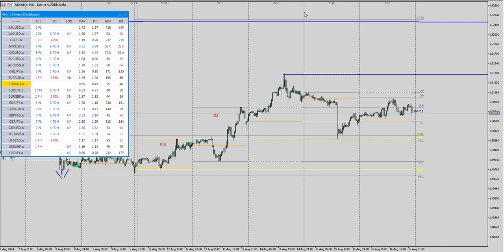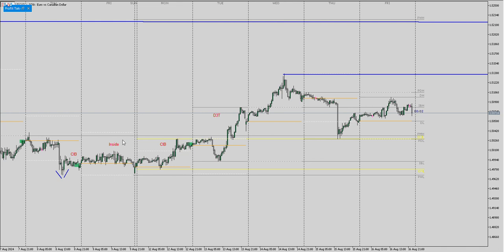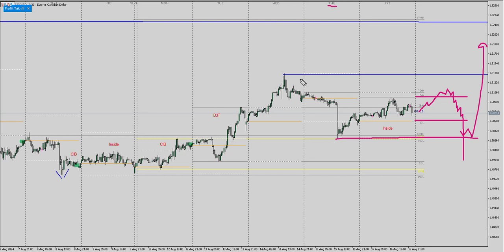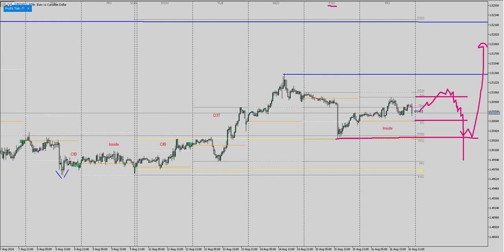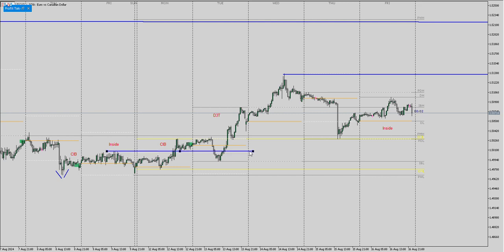The Inside Day Signal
The inside day is a signal day. Price will often trigger a false break and then move towards the intended direction.

In the video we are looking at a EURCAD inside day signal on Friday. Also the the major levels you need to be aware of for taking profits and entry.

1. Real-Time Updates: Stay ahead of the curve with peak formations using state-of-the-art trend algorithms.
2. Previous Day High/Low: See when the market is in break out.
3. EOD Close: Know if price closed up or down. If in the middle it's in a range.
4. ADR Often the market responds to 3x Average Daily Range. Keep tabs on how far the market has extended.

High Low and Open Close Price FREE INDICATOR MT5